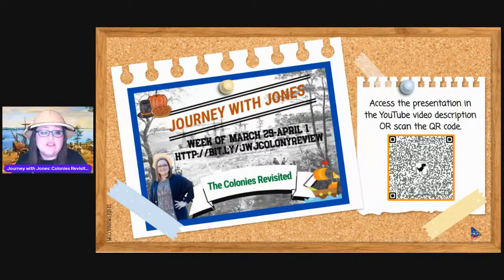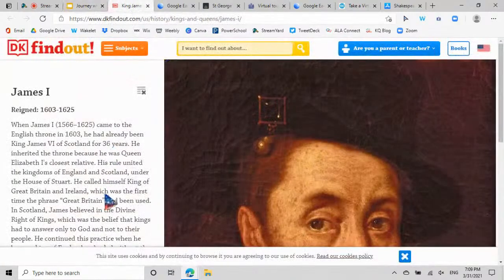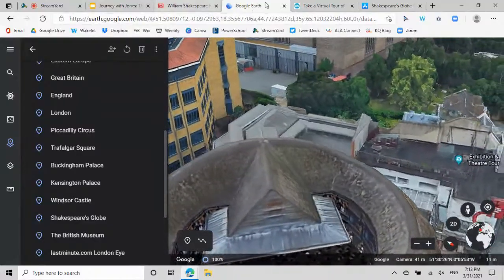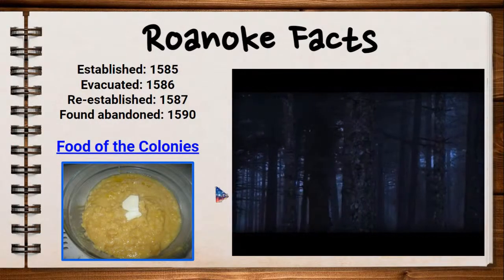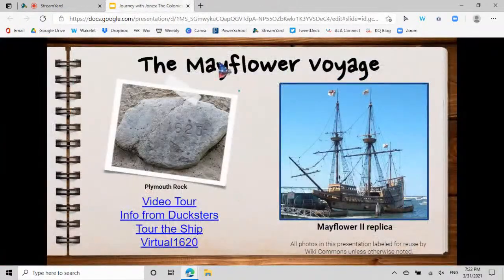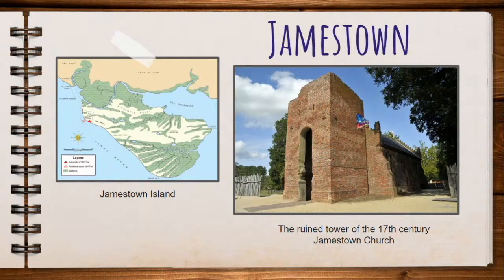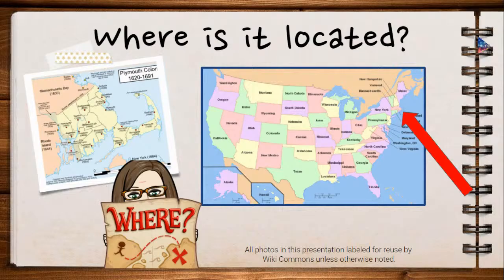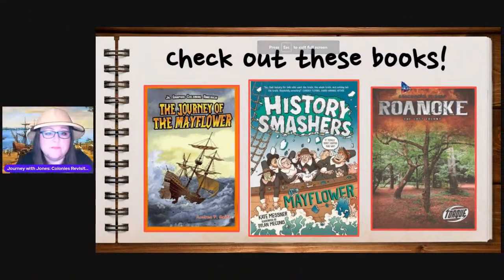Journey With Jones: Colonies Revisited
Review for our 5th grade SS unit on the colonies.